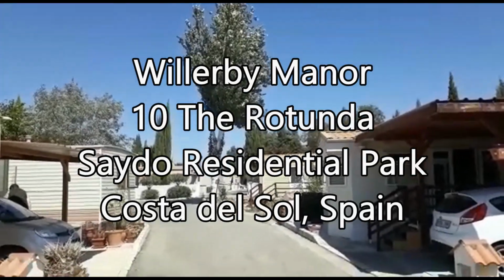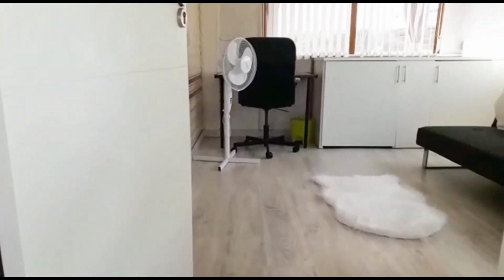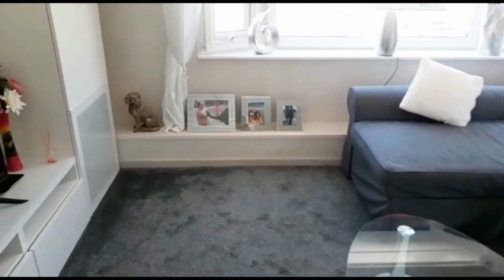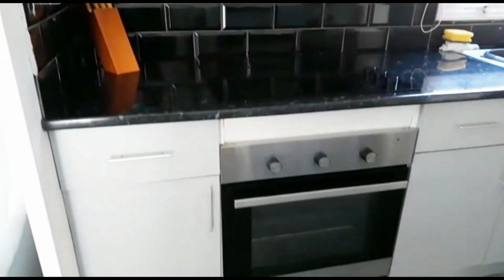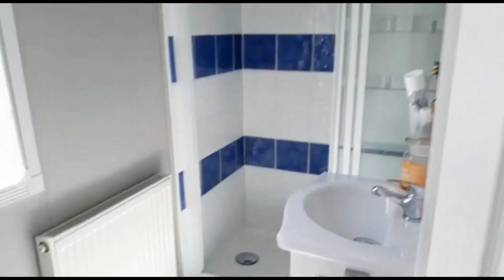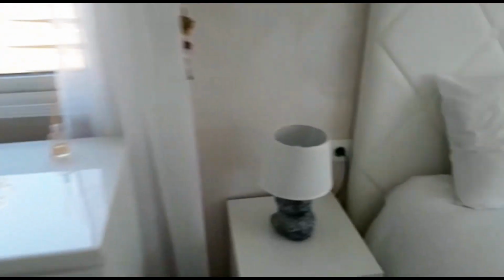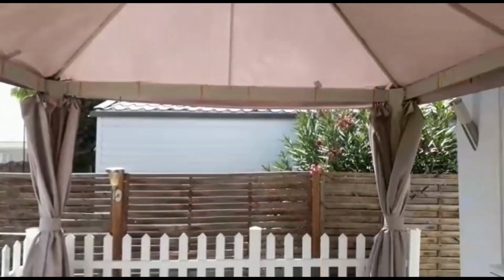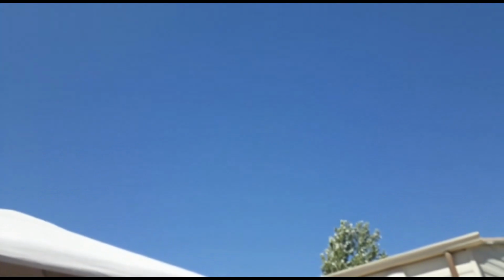For Sale Willerby Manor 10 The Rotunda Saydo Park Costa del Sol Spain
Willerby Manor 10 The Rotunda Saydo Park Costa del Sol Spain

Price: £48,000

Bedrooms: 2

Size: 35ft by 12ft plus extension

Year: 2001

Home Info: This exceptionally well styled and newly fitted out home is modern and chic throughout, with a large extension which is the second bedroom. The home is fitted with central heating, air conditioning and the double glazed (and mirrored on the outside) windows are fitted with mosquito nets and shutters, the roof is insulated. There are both European and UK style plug sockets fitted.

The lounge and extension has freestanding furniture and also includes the 50" TV and satellite box. The kitchen includes all appliances and accessories to be able to use right away and there is a washer and a tumble dryer. There are black-out blinds throughout the home.

The master bedroom is en suite with a king size storage bed with a memory foam mattress and the lounge has a pull out bed settee.

The second large bedroom is 12ft 7 by 9ft 4 with a double bed. In the video  this is shown as a living area but has since been updated.

The boiler has been recently replaced and there are two gas bottles.

Outside there is a very attractive covered decking area which has been painted white, and a good sized patio area which catches the sunshine all day long. Included outside is the garden furniture, BBQ, shed, canopy, 2 bikes and a built in cupboard. On the front of the property is a covered car port.

Plot Info: Plot 10 The Rotunda. Annual service fee = 3230.33€